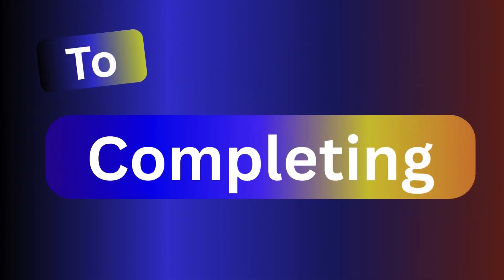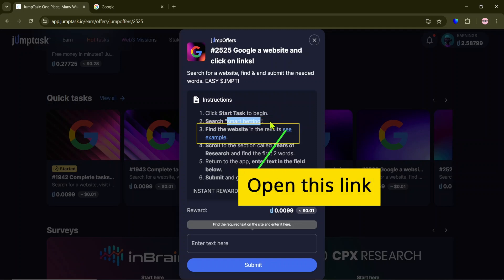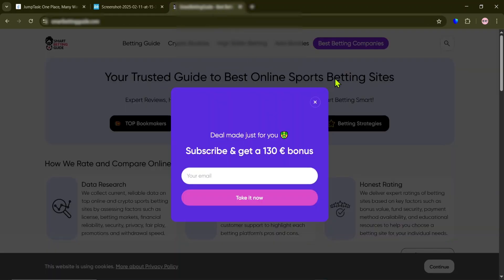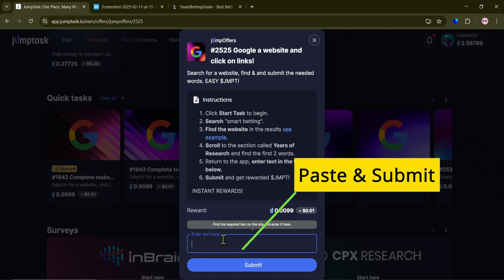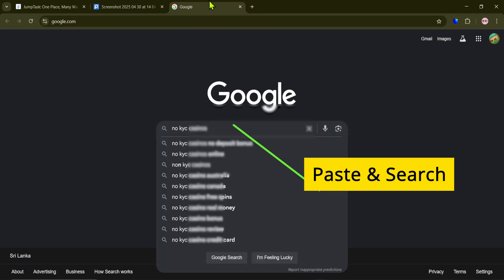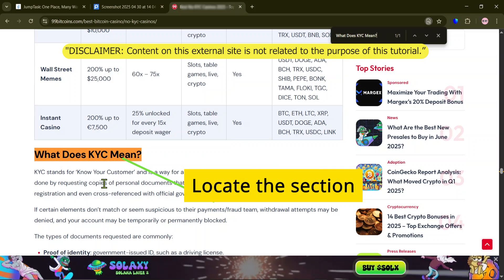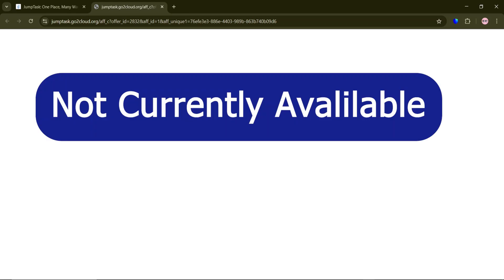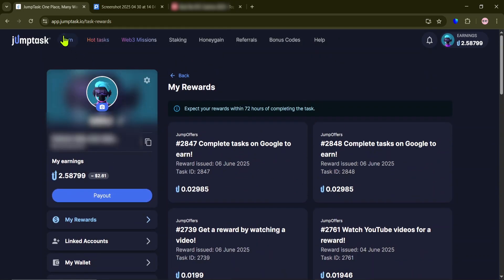How to Do Jumptask Google Search Tasks and Earn | Step-by-Step Guide for Beginners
This video shows you how to complete JumpTask Google search tasks and start earning, step by step. Whether you’re new or have tried other methods before, I’ll walk you through where to find the tasks, how to do them right, and how to keep track of your earnings easily.

Voice: Elevenlabs.io